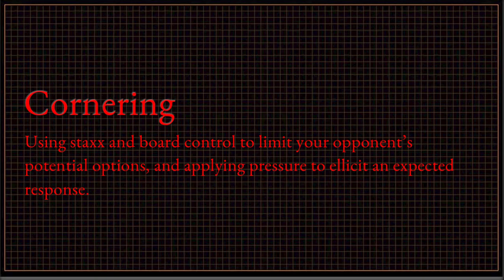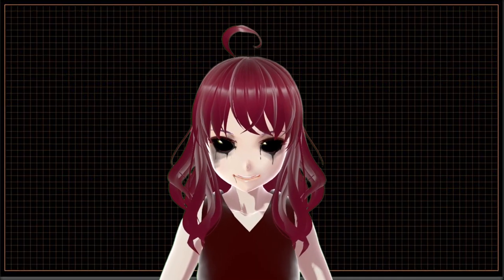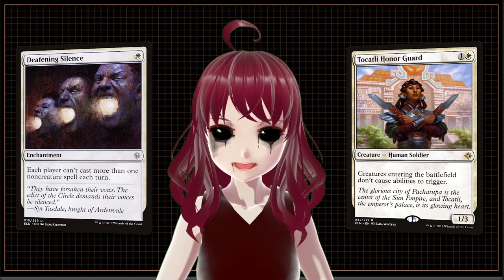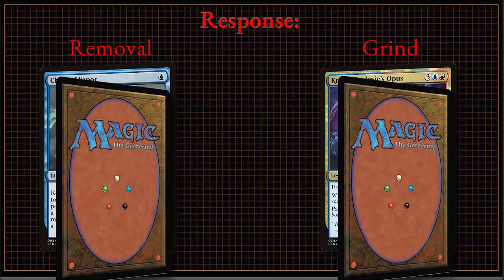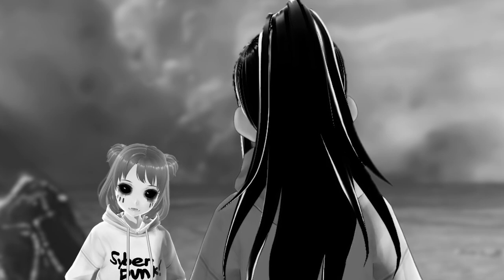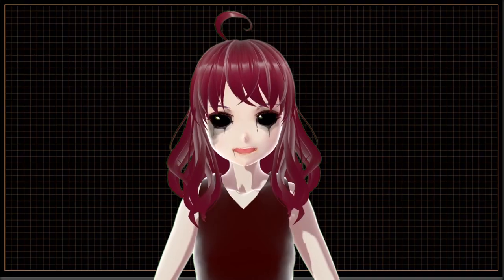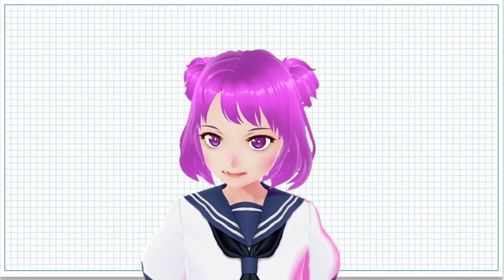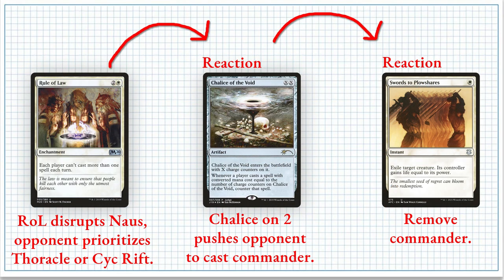The Corner Strategy In Commander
Welcome to Commander School! A new commander strategy series that focuses on advanced tactics and strategies I picked up for the format.

Today we will discuss how to use the control strategy of "cornering" to dictate what your opponents do.